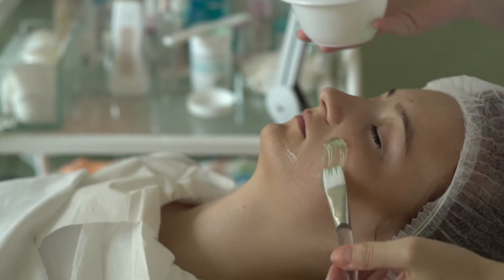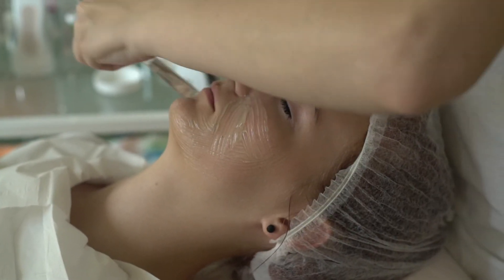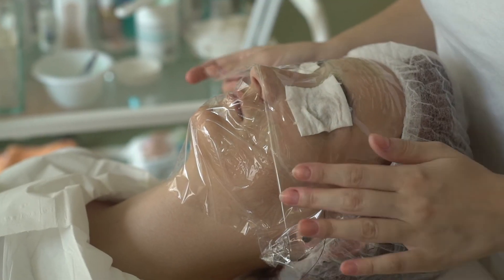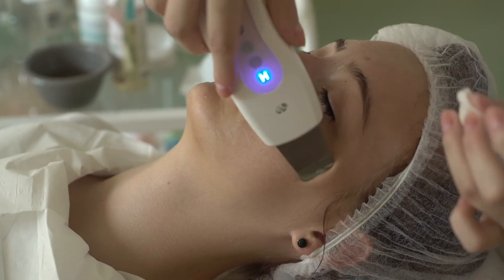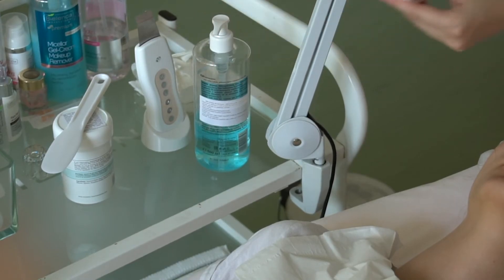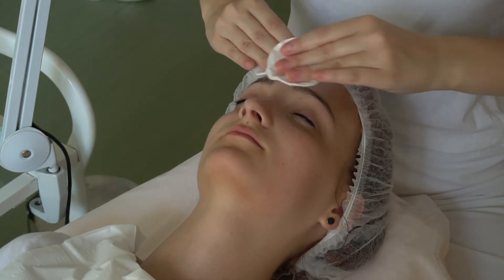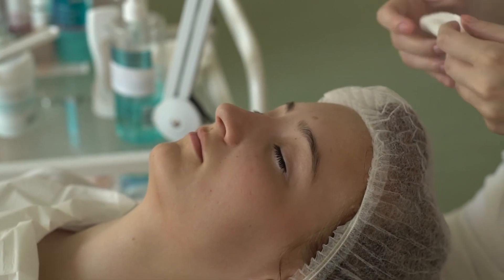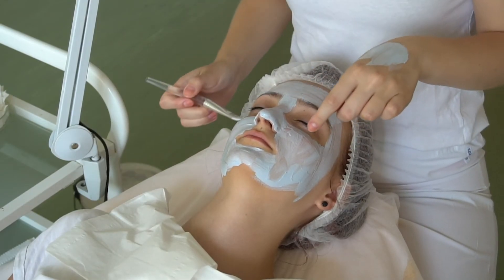15 Tiefenreinigung der Haut NJ A2